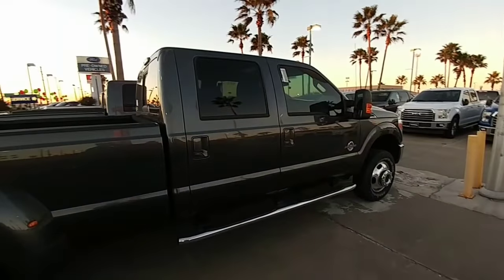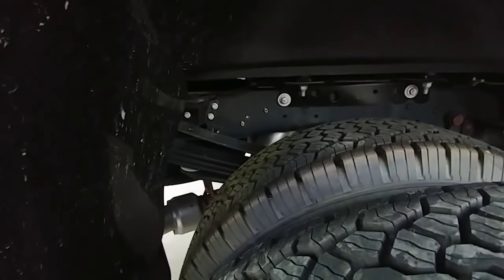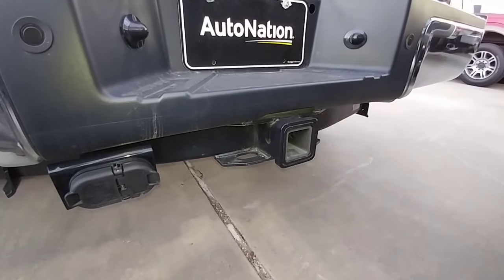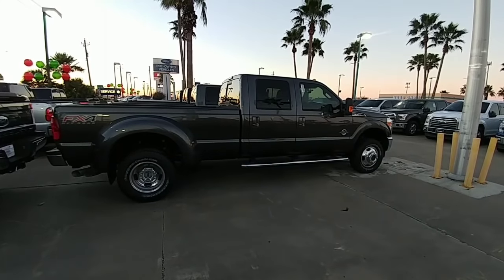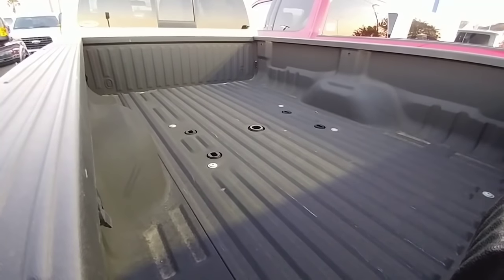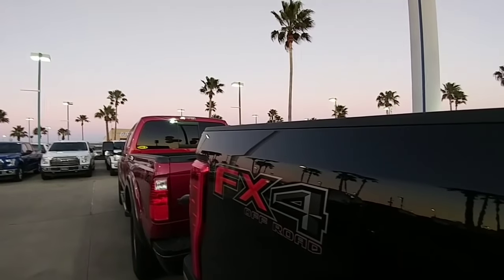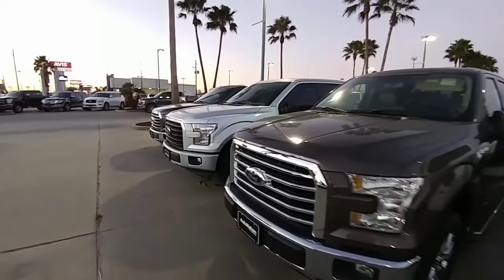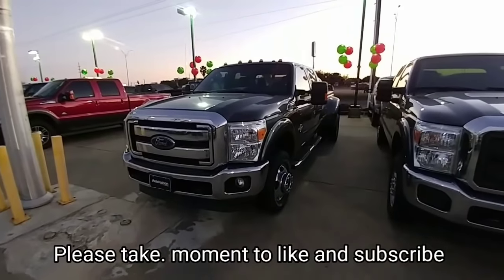Dually vs Single Rear Wheel Pickups! Must watch!